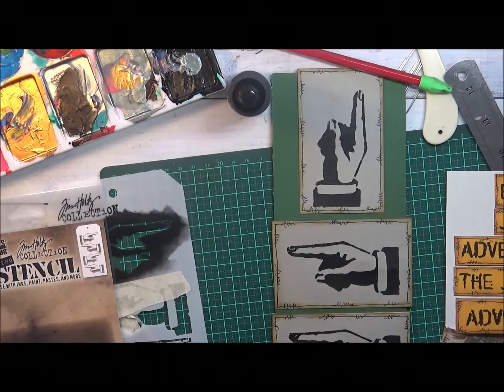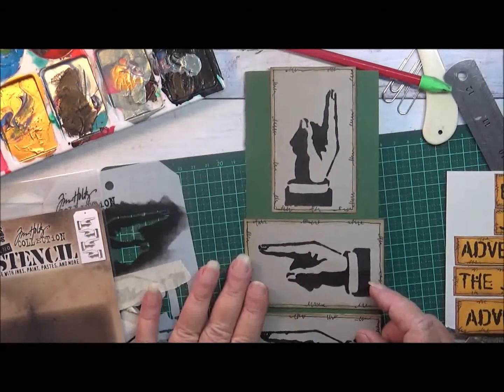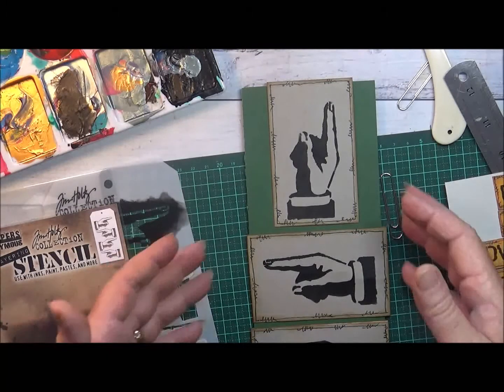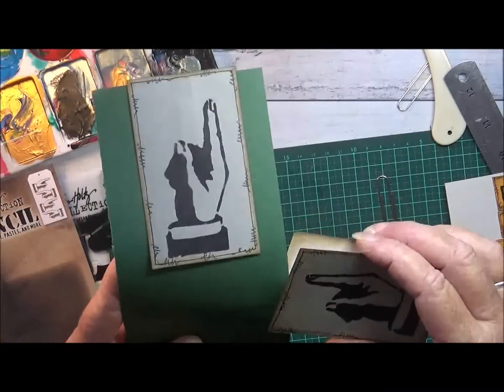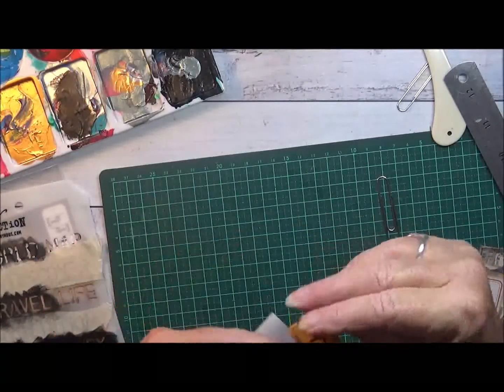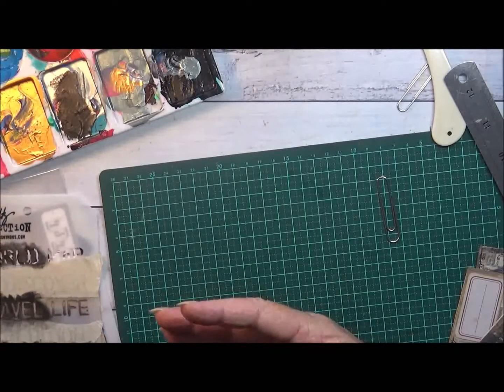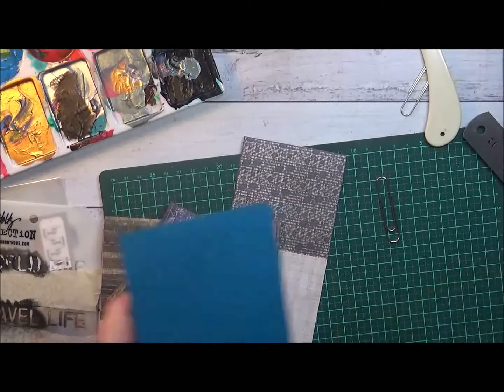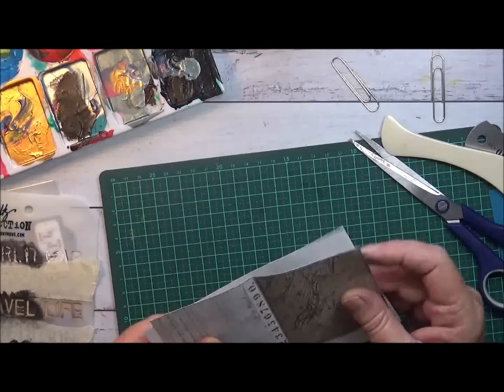"No snag" altered paper clips-AVSC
"No snag" altered paper clips. These were inspired by a few lady on youtube. Thank you to each and every one of you.